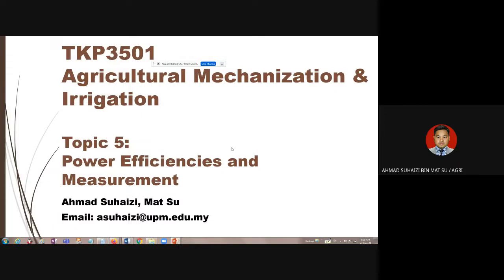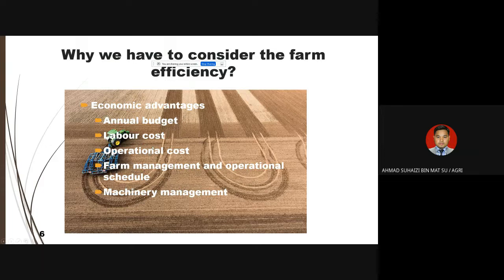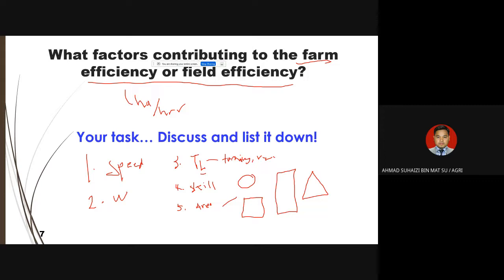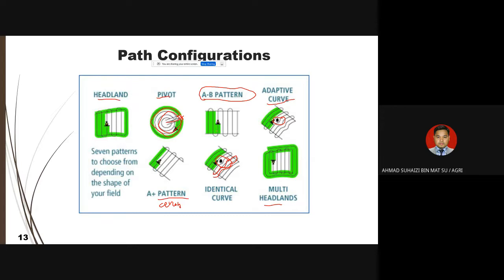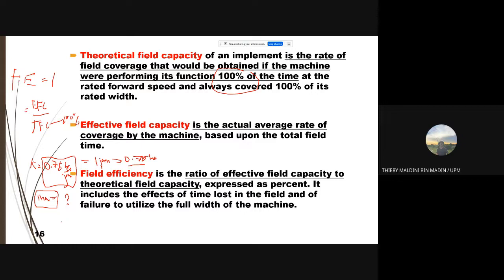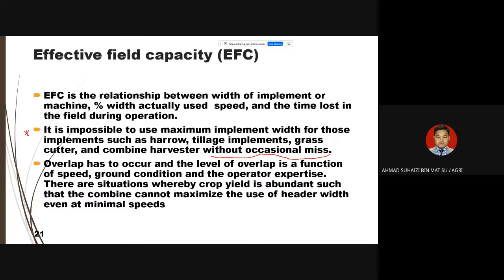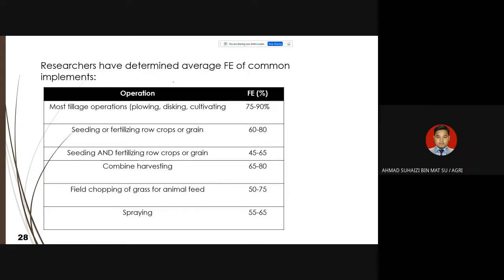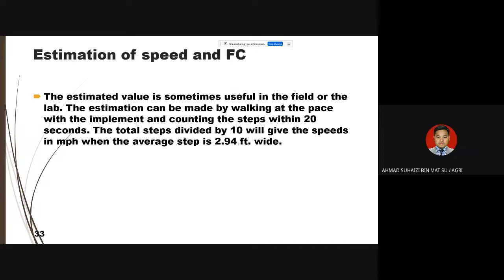Topic 5 - Field Efficiency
TKP3501 Class Lecture BK3 FP 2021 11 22 at 16 24 GMT 8